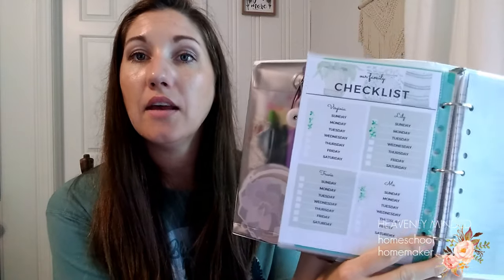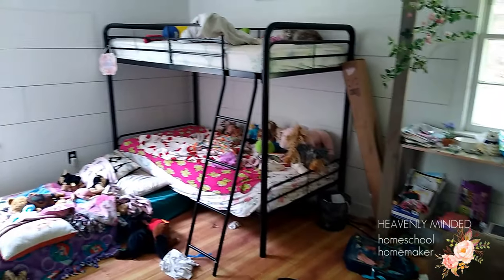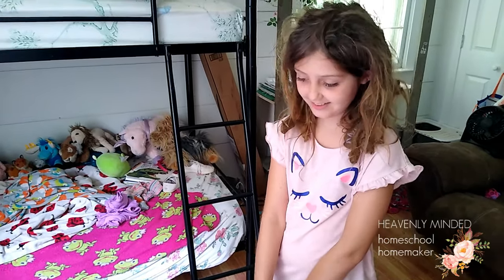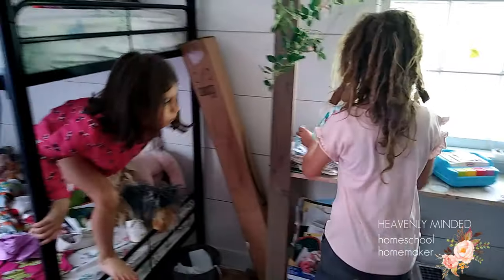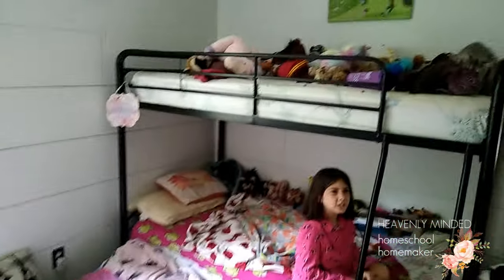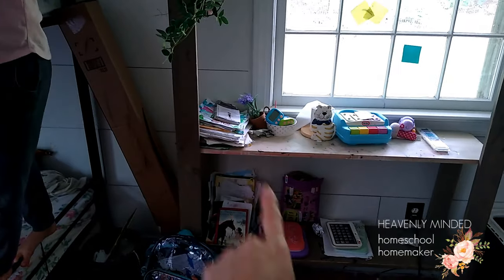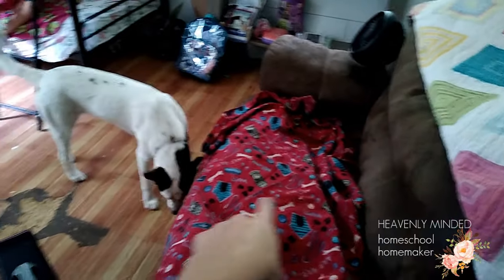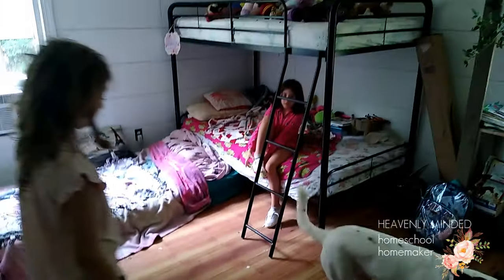Step Six - Kids 5 Minute Room Rescue! // Biblically Based + Minimalist Minded FlyLady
Shop my favorite FlyLady/home type things:

Biblically based. Minimalist minded. ♥

🌿 YouTube LIVE Fellowship Chit Chat - 1st Saturday @ Noon EST | Bible Service LIVE Stream - Sundays @ 1/ 8:30 PM EST & Wednesdays @ 8 PM EST - Facebook Group & the Band app

*** We invite you to come join our Home Church!

           NOW ON iTunes, Spotify, Stitcher + Google Play, search "Growing Up Churchy"

♥ Is there something our family can lift up in prayer for you? Let us know!

Glory to God for all! 🙌

--- Our future, our eternity, our salvation is THE most important, we'd love for you to take a moment and visit this site for more